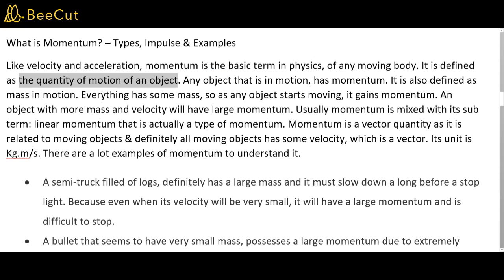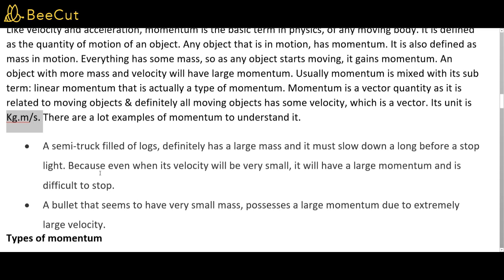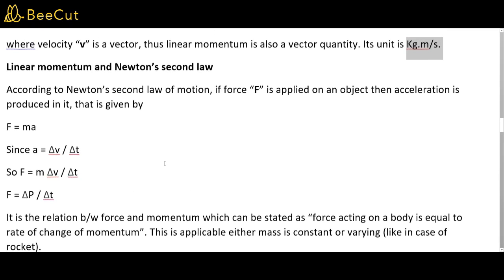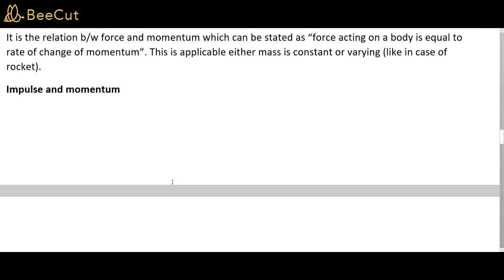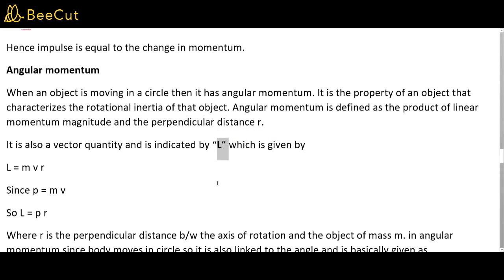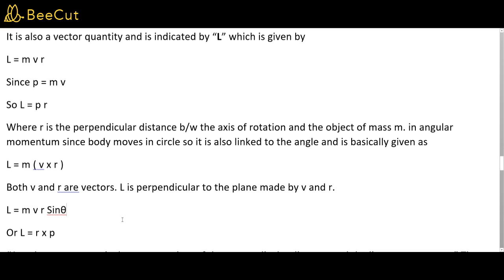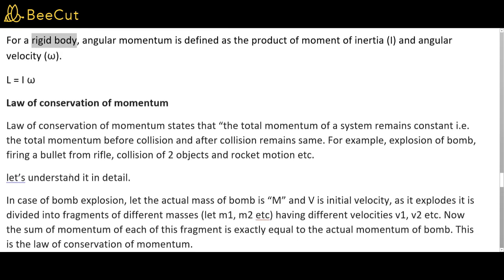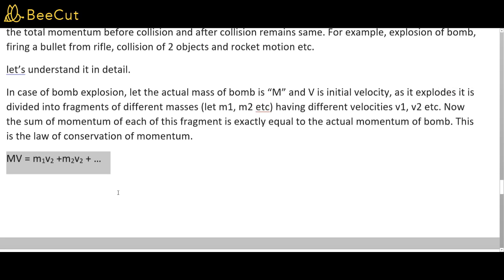What is Momentum and its types? full Explanation with examples physics lectures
what is momentum, types of momentum, linear and angular momentum, impulse, newton second law and examples of momentum
Momentum
What is Momentum?
acceleration
linear momentum
force
rate of change of momentum
impulse
change in momentum
axis of rotation
right hand rule
rigid body
angular momentum
moment of inertia
angular velocity
bullet from rifle
bomb explosion
momentum formula
conservation of momentum
momentum physics
momentum symbol
momentum unit
momentum definition
momentum equation
momentum meaning
what is momentum in physics
define momentum
types of momentum
si unit of momentum
linear momentum formula
linear momentum definition
linear momentum si unit
linear momentum examples
angular momentum formula
angular momentum definition
angular momentum si unit
angular momentum examples
mass
velocity